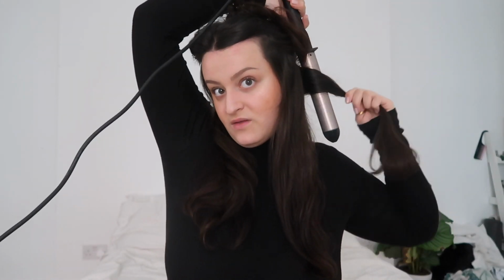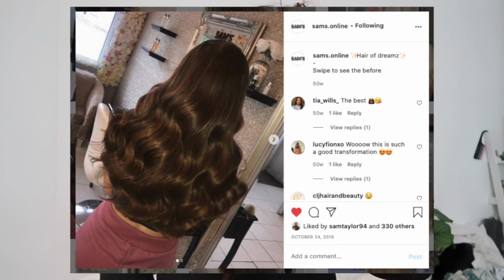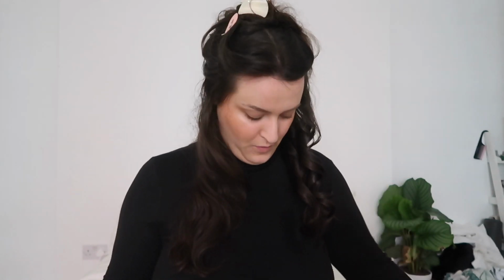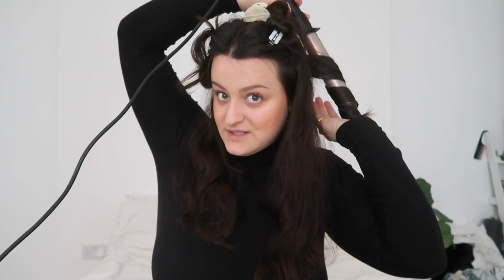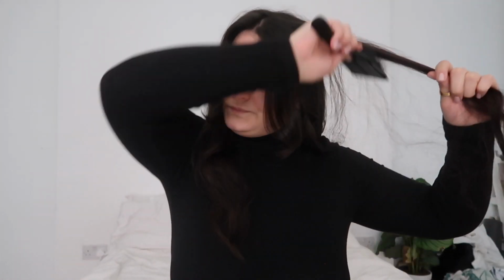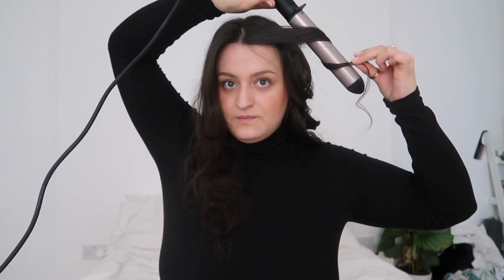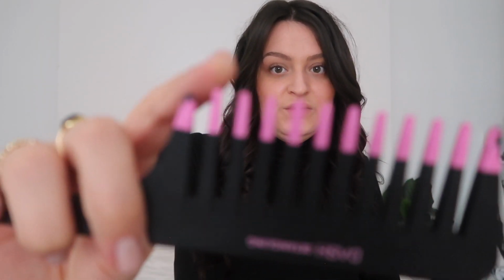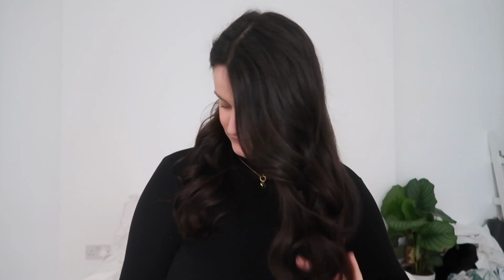Glam, bouncy curl tutorial 🤍 | beckyloubutton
Heat protector
Hair brush with vent
Similar comb